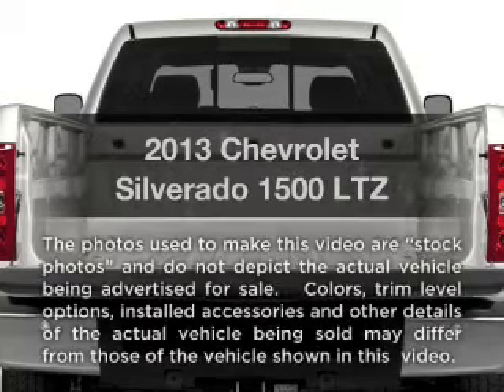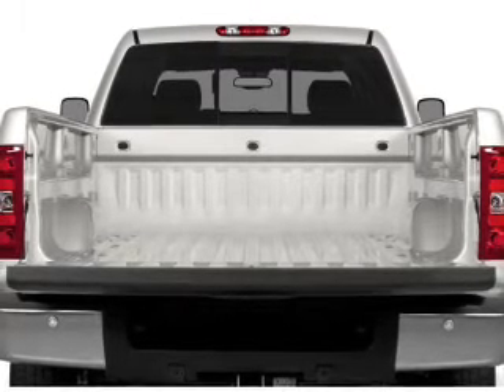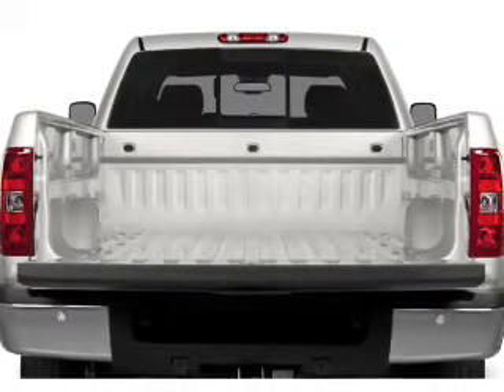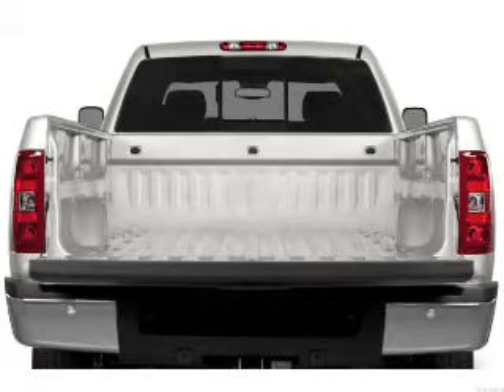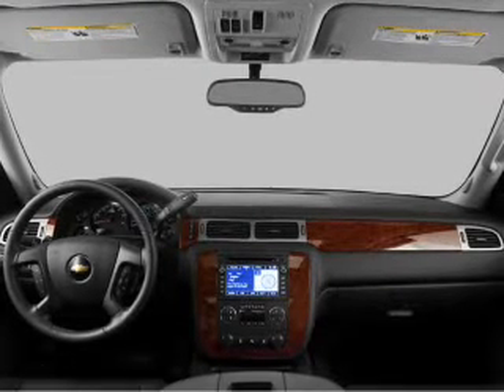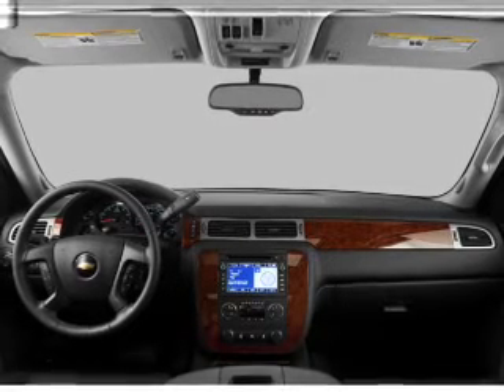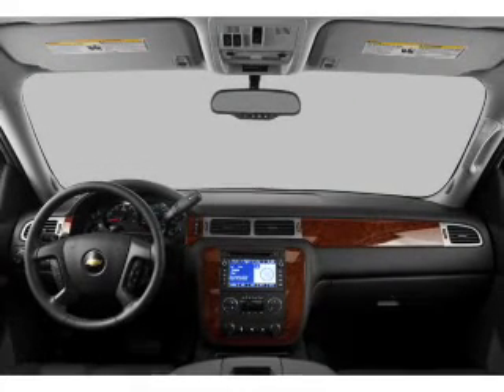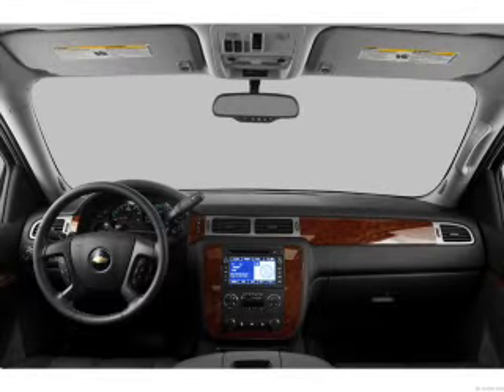2013 Chevrolet Silverado 1500 - Dothan AL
Year: 2013
Make: Chevrolet
Model: Silverado 1500
Trim: LTZ
Engine: 5.3 liter 8 cylinder 16 valve
Transmission: 6-Speed Automatic
Color: Silver
Mileage: 1
Address:
4886 Montgomery Highway